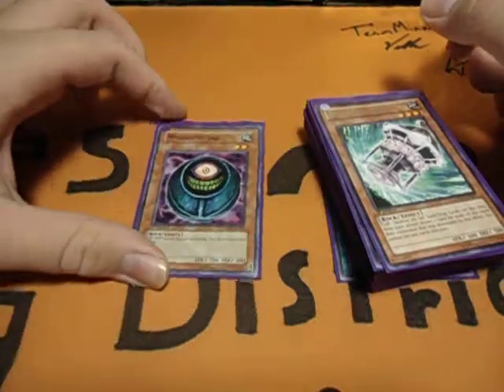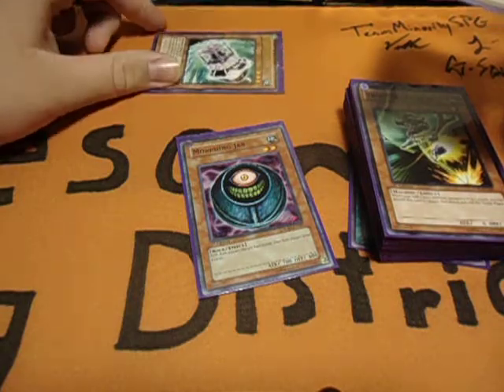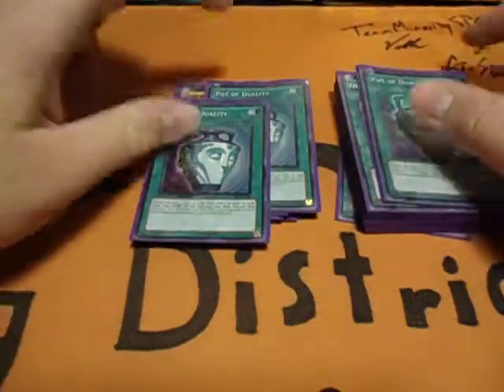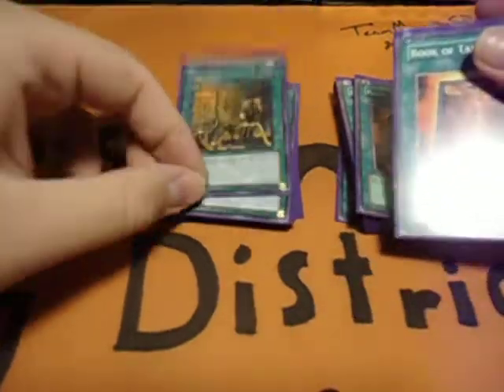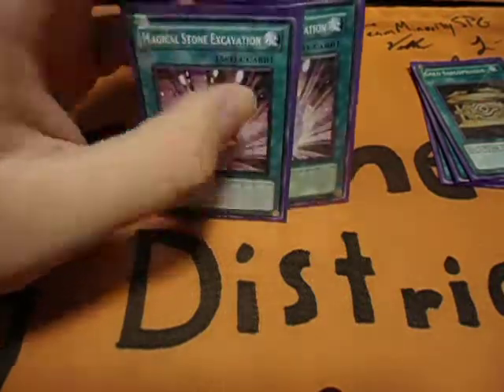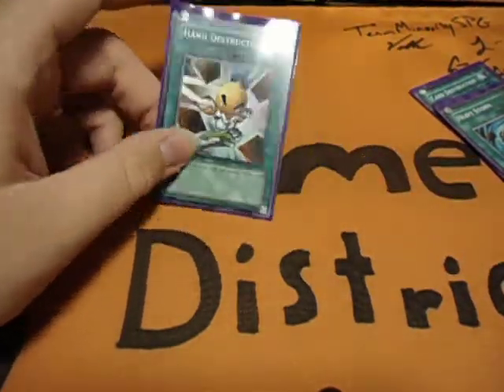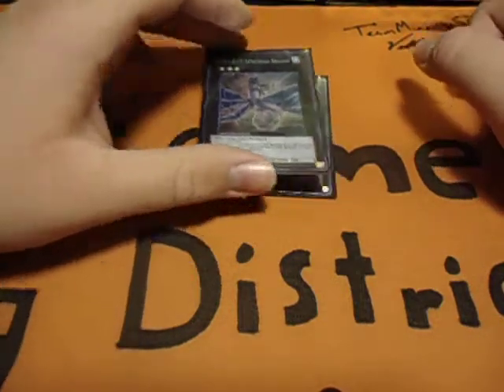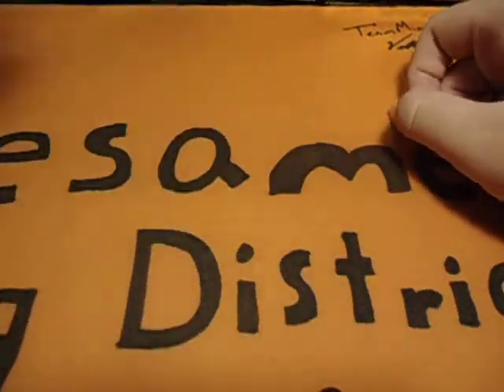Empty jar deck March 2012 banlist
just another troll deck...